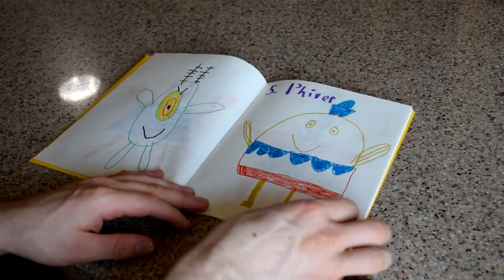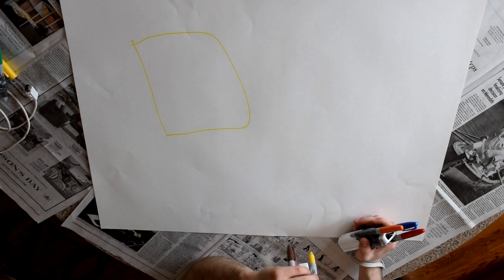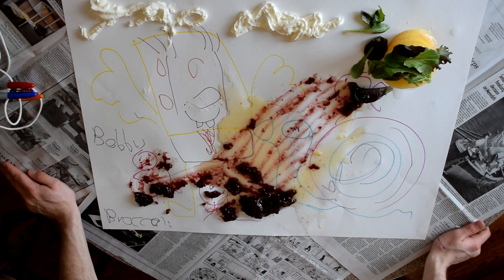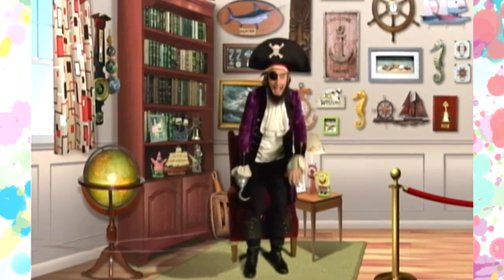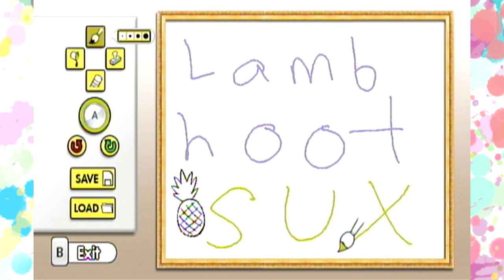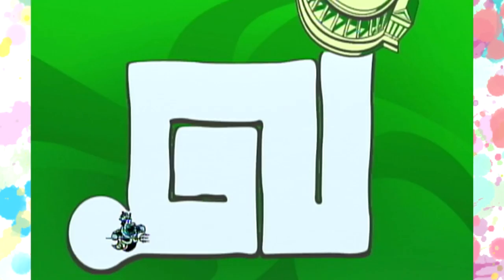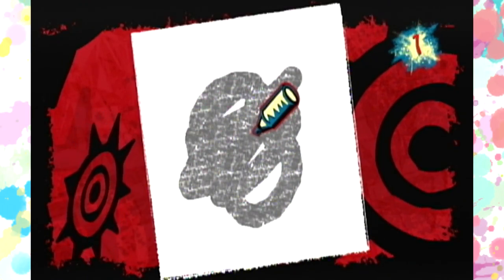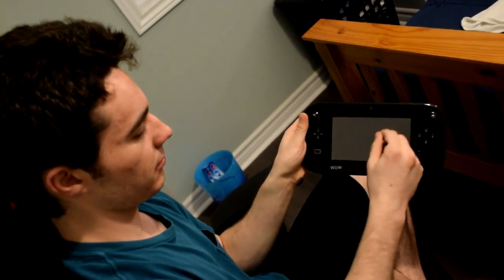Broccoli Reviews: Spongebob Squigglepants and the uDraw Tablet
I finally review the Spongebob Mo-wait wrong channel.